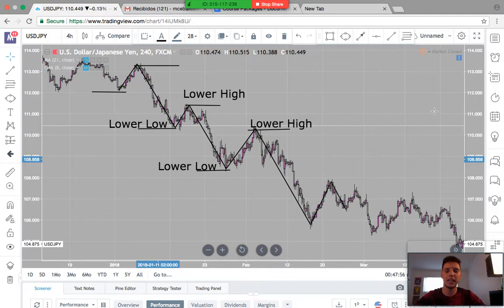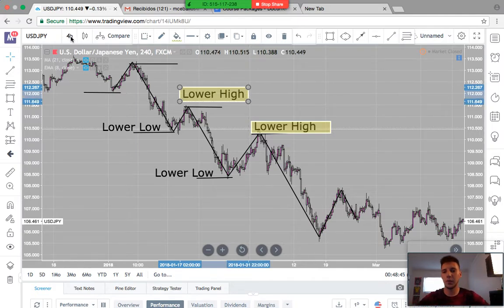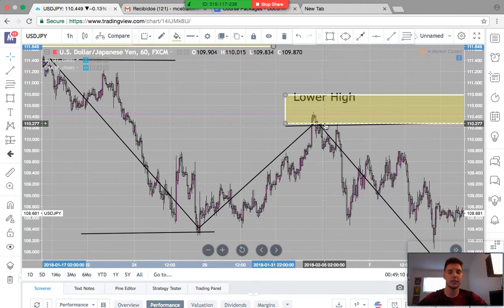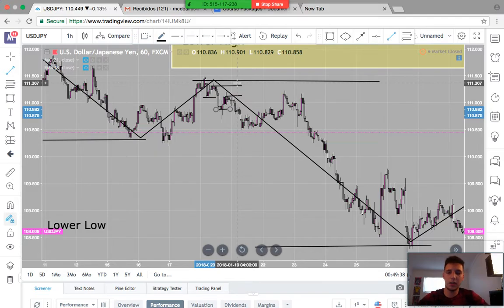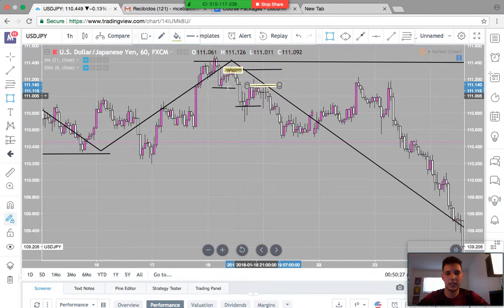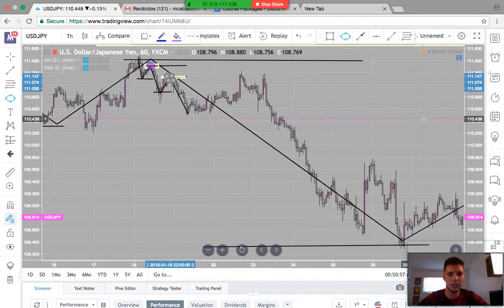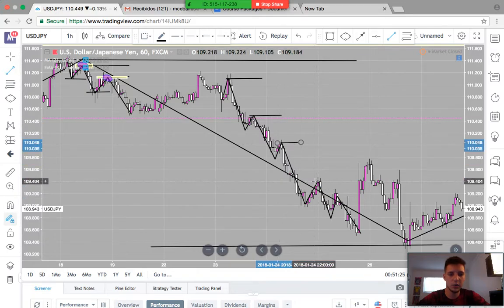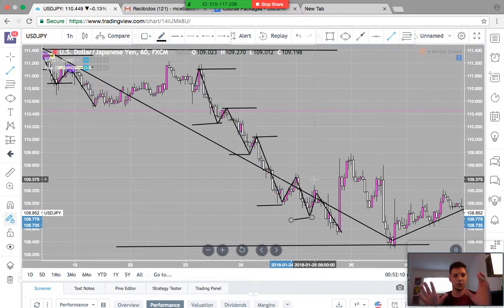Forex Structure correlation | For Beginners